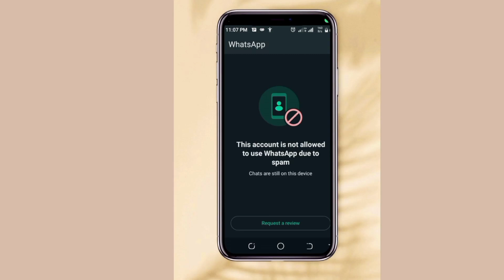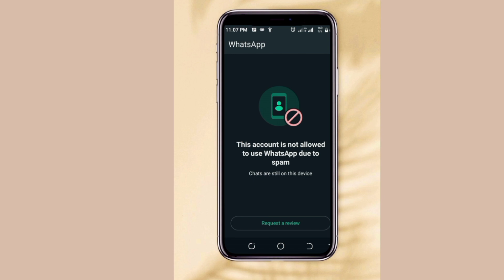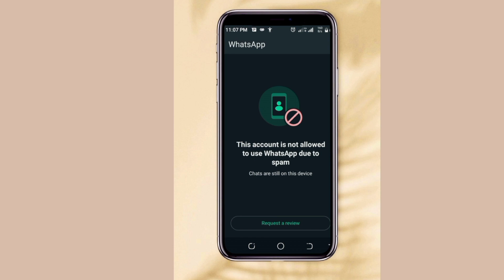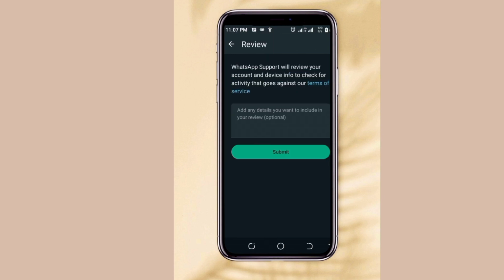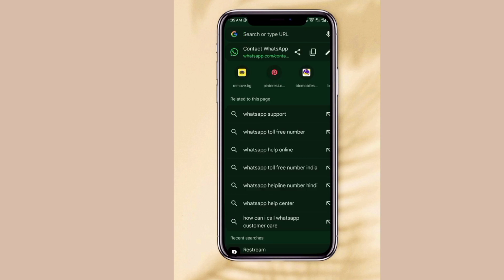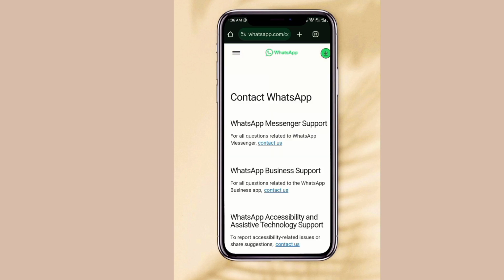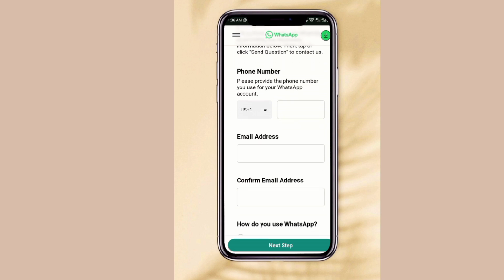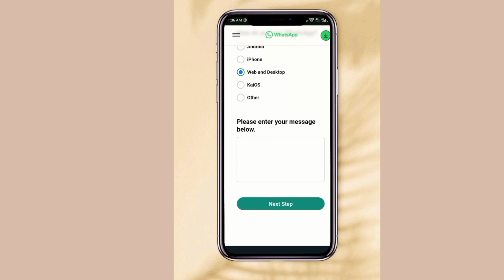How to fix ban Whatsapp account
Struggling with WhatsApp spam-flagged account? In this step-by-step tutorial you'll learn effective methods to recover accounts flagged due to spam.